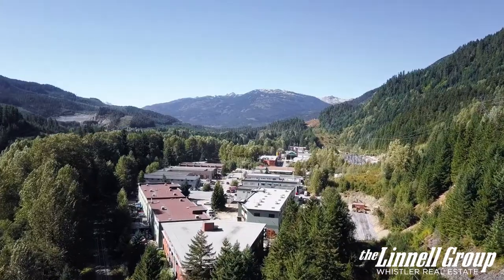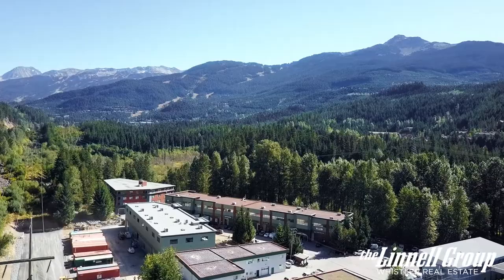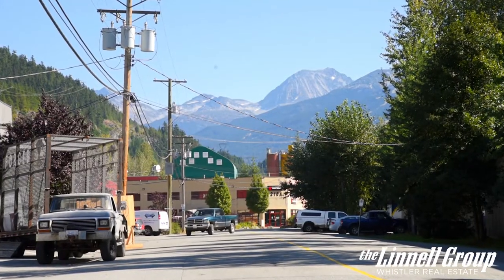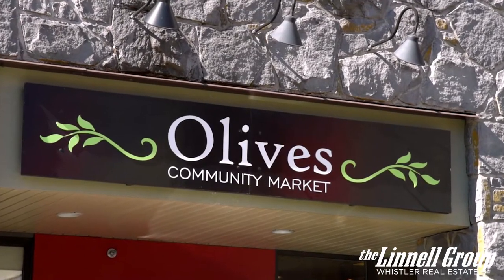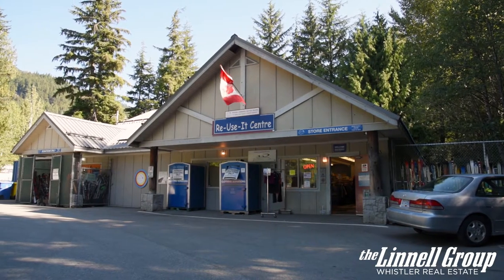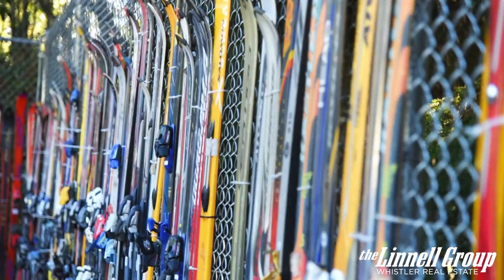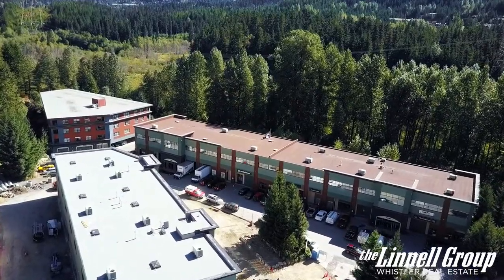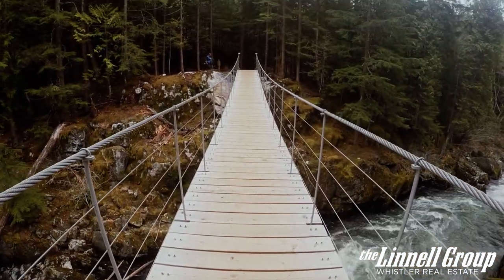Whistler Neighbourhoods - Function Junction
Dean Linnell with The Linnell Group at The Whistler Real Estate Company takes you on a guided tour of some of the neighbourhoods Whistler, BC.

2️⃣ ☕️ SUBSCRIBE TO OUR "WHISTLER FRIDAY MORNING COFFEE" EMAIL: This is our weekly email newsletter featuring all the newest listings in Whistler & Pemberton for the past week, the sold properties list and the price adjustments PLUS a short nugget of market wisdom or a beautiful Whistler property video